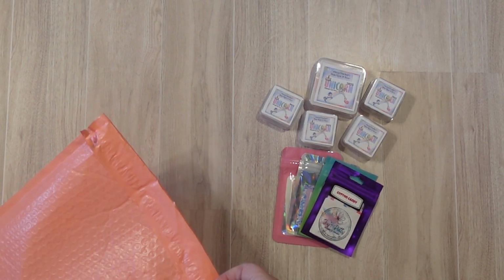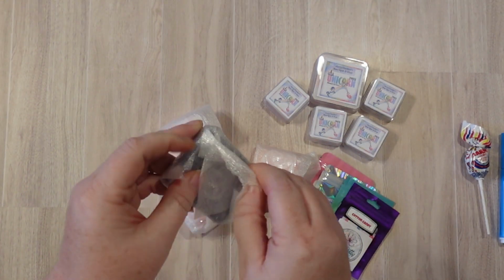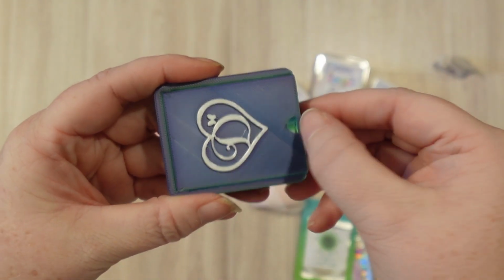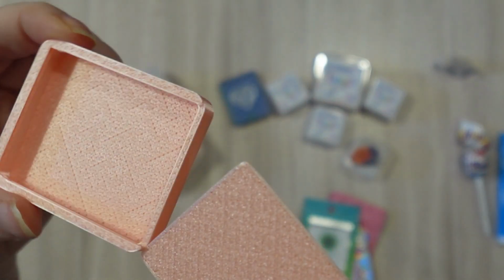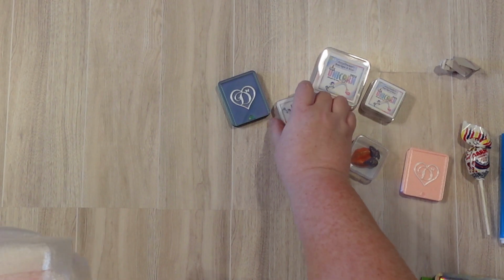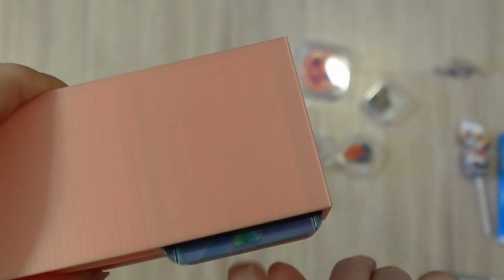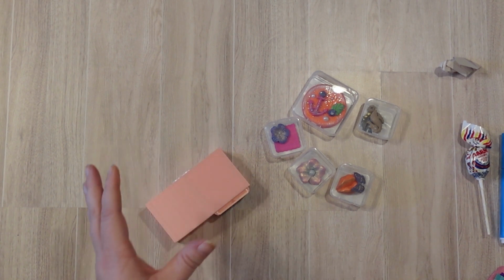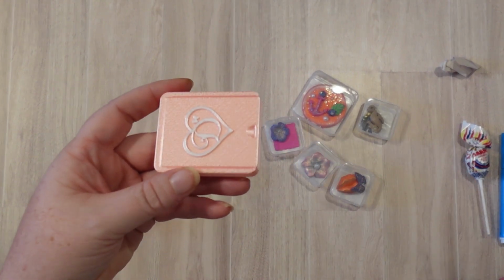🚨 New Small Shop Alert! Gorgeous 3D Printed Diamond Painting Accessories! 💎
I’m so excited to share today’s unboxing from a brand new small shop in our diamond painting community — Ditzys Diamond Den! 💕 The shop owner is a fellow diamond painter who has started creating her own beautiful 3D printed tools, and she sent me some goodies to show you all!

In this video, I’ll be unboxing two Putty Pockets and a Putty Tower, plus chatting a bit about the other items she offers — like her baggie dresser, bag holder, and brand new trays! Everything is so thoughtfully designed and absolutely gorgeous. 😍

If you love supporting small shops and discovering new accessories to make your diamond painting experience even more fun, you won’t want to miss this one!

Check out Ditzy's Diamond Den on YouTube: @DitzysDiamondDen

Our next members only Google Meet - November 15th at 6pm EST

Want to send us happy mail?! 💌
515 Keisler Drive
Suite 104

Amazon Storefront